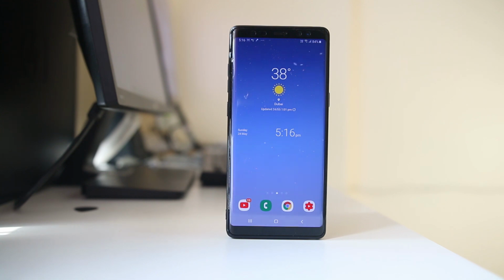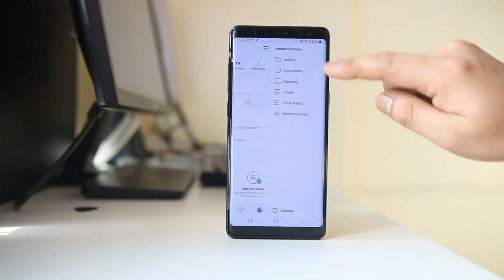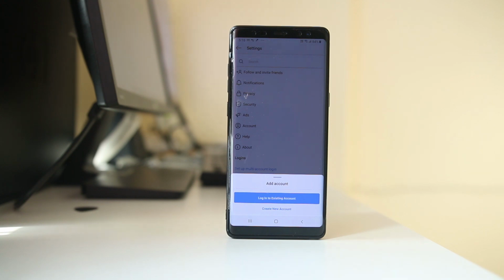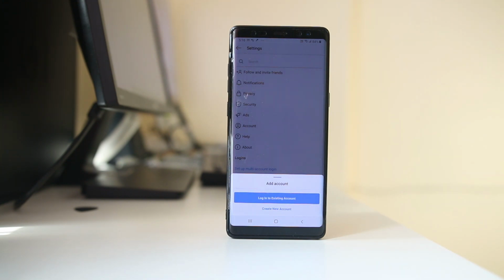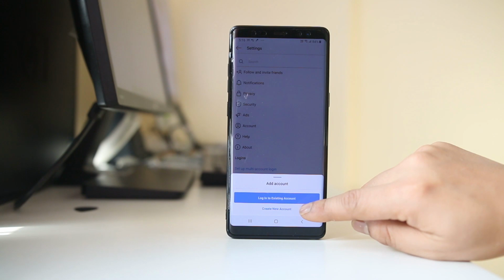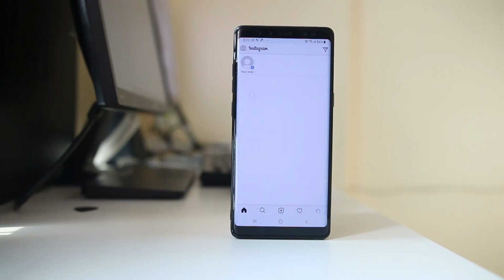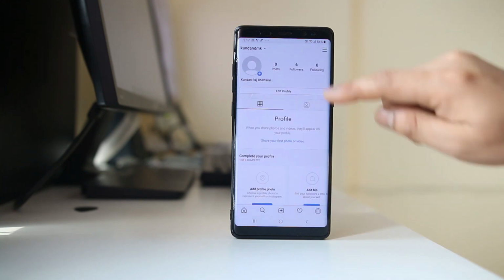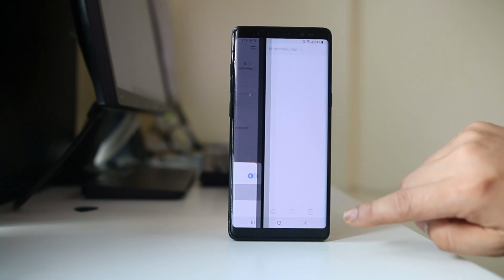How to add another Instagram account using android device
How to add another Instagram account | How do you add another Instagram account | How to switch Instagram account | How to create another Instagram account.

In this video today we will see how to add another Instagram account. You can use two Instagram accounts. You can switch between them and log out of any account any time. This video also answers some of the queries: How to use multiple Instagram account.

1. Open Instagram app.
2. Tap on the arrow next to your username.
3. Select “Add account”.
4. If you have already created another Instagram account then select “Log into Existing Account”, if not then you have to select “Create New account”.
5. Enter the username and password and then select “Log in”.
6. Now you have added another account on Instagram.
7. To switch between the accounts, at first tap on the profile icon.
8. Then tap on the arrow and then select the other user.